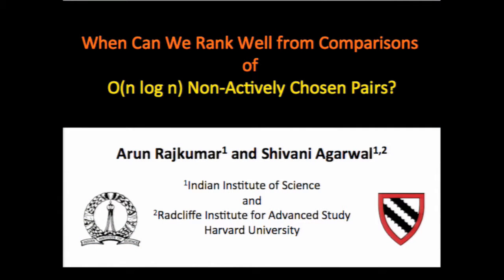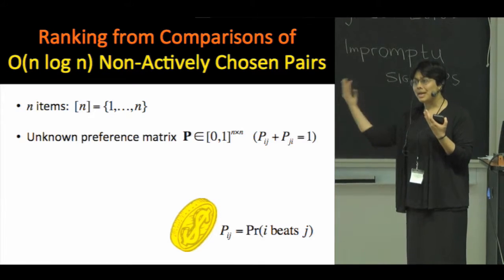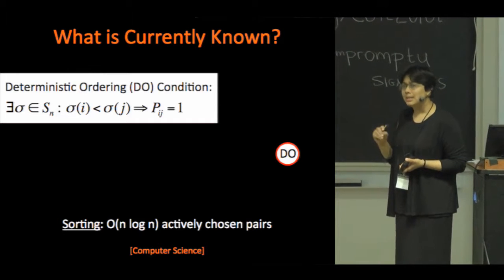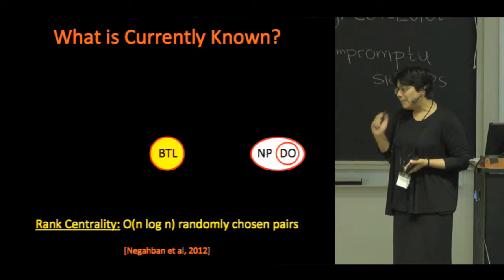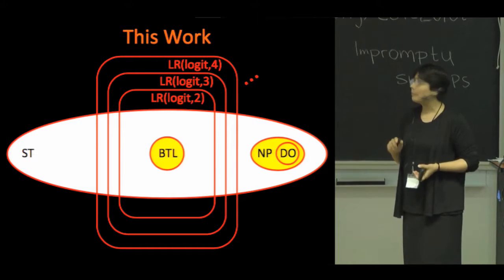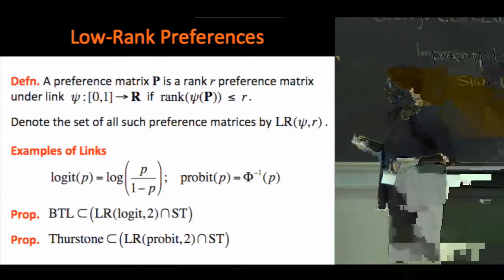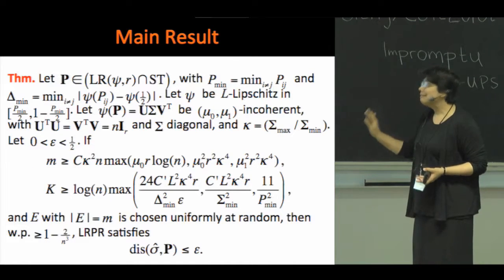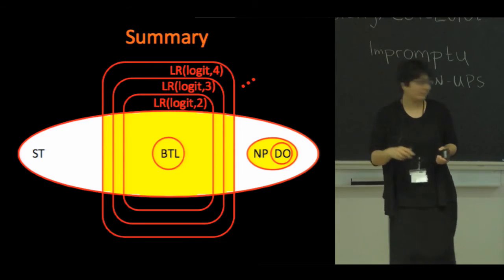When Can We Rank Well from Comparisons of $O(n\log n)$ Non-Actively Chosen Pairs?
Author: Arun Rajkumar, Shivani Agarwal